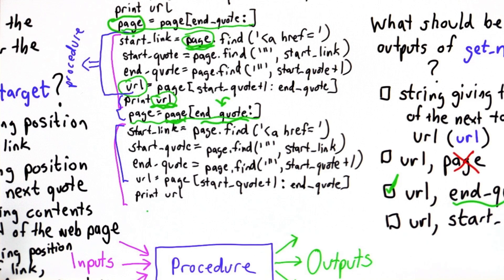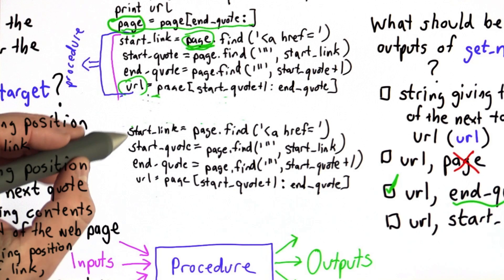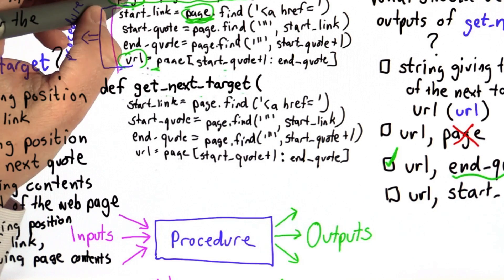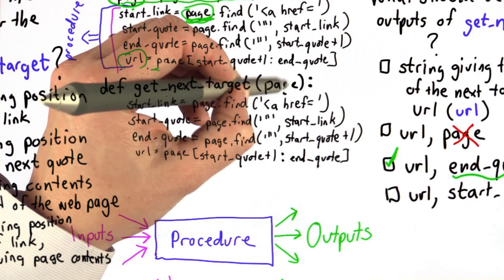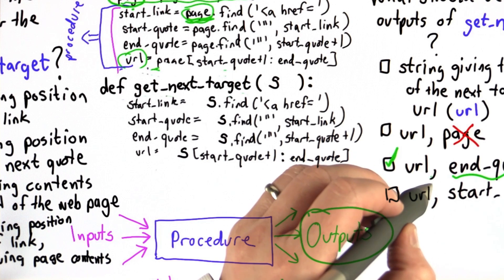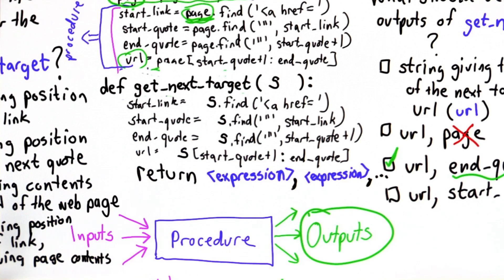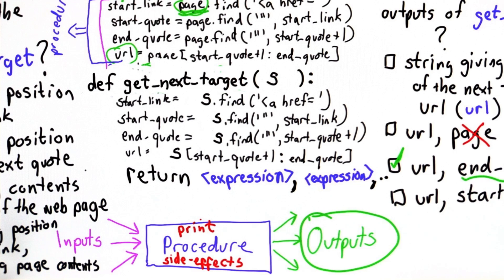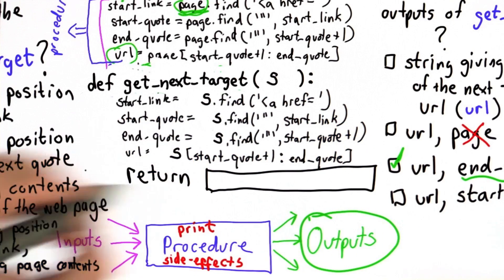Return Statement - Intro to Computer Science